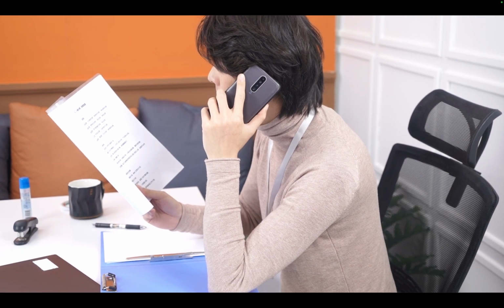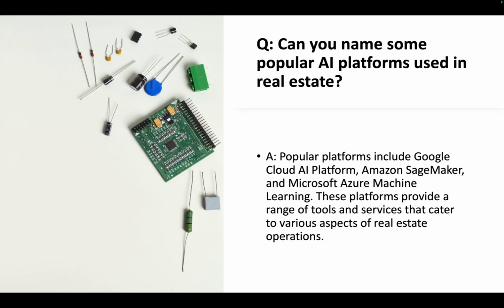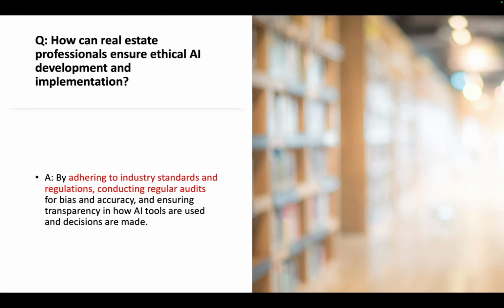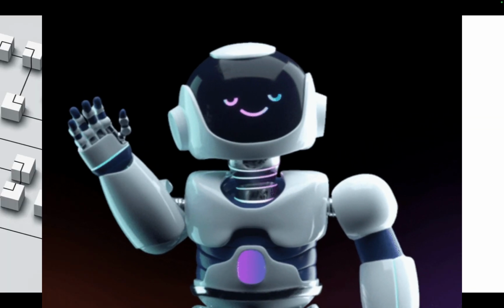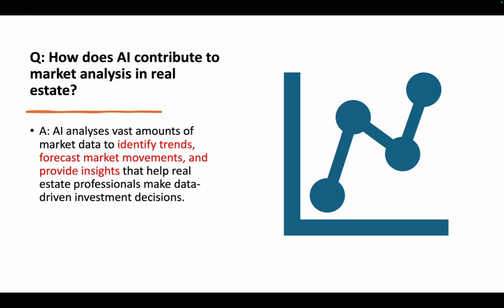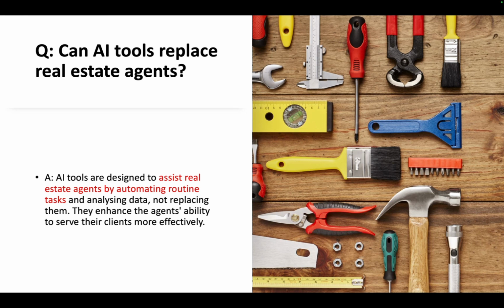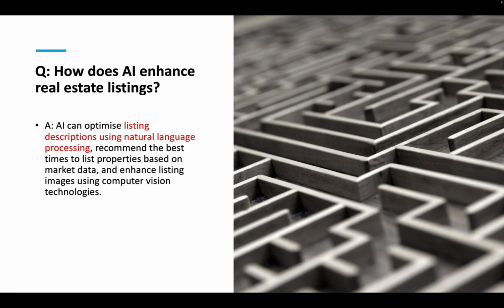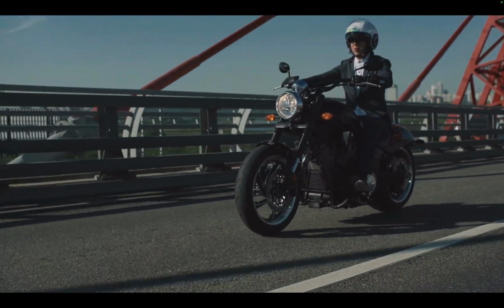A.I. Expert Answers A.I. Questions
Day 79

Are you tired of the same old grind and ready to level up your real estate game? AI is here to turn you into the real estate wizard you always wanted to be! 🧙‍♂️💼

In this video, we're answering YOUR questions, like:
- How does AI even work in real estate?
- Can AI replace real estate agents, or is it just hype?
- What are the must-know AI tools that can make me look like a pro?

Whether you're a total noob just starting in real estate or you’re already closing deals and looking to get ahead of the curve, this video is your golden ticket.

So, what are you waiting for? Smash that play button, and let’s get all your AI in real estate questions answered!
Got more questions? Leave them in the comments section below.